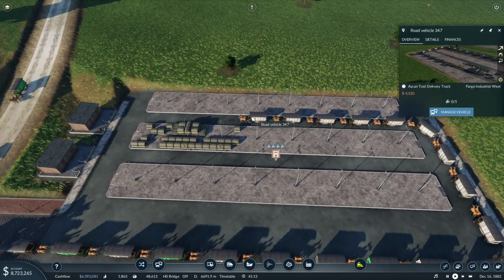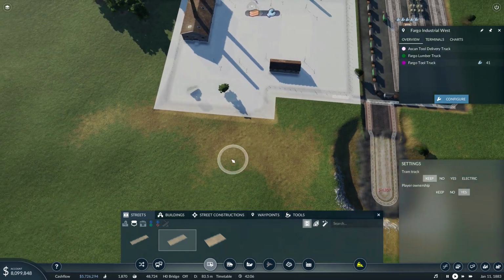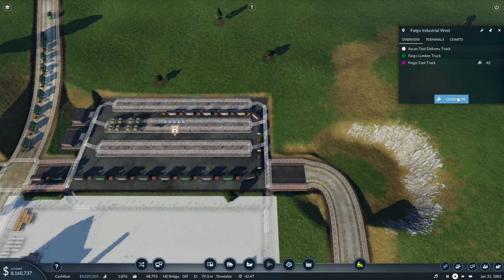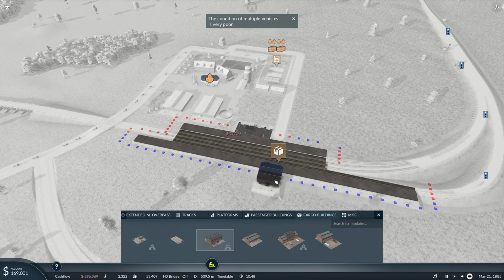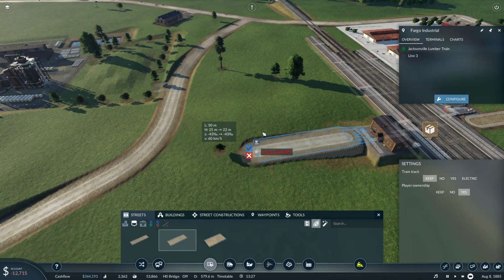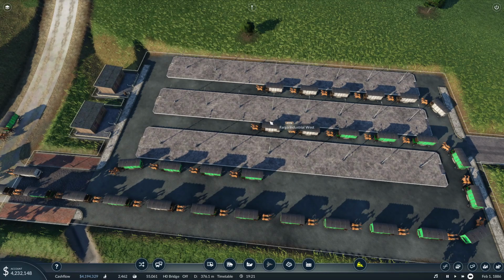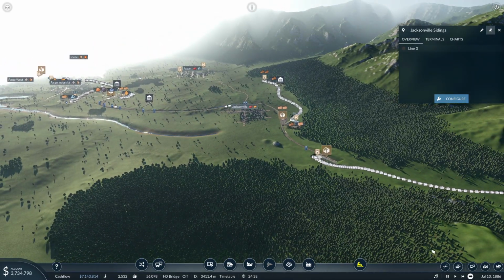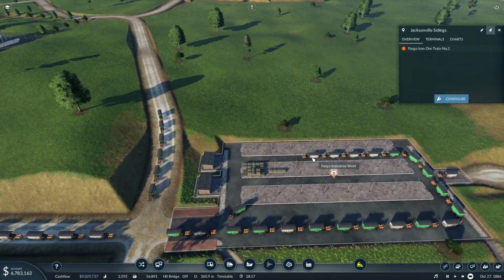TF2 Great Basin Episode 7